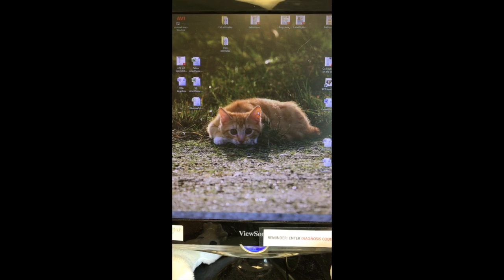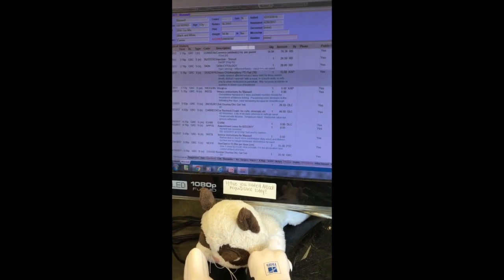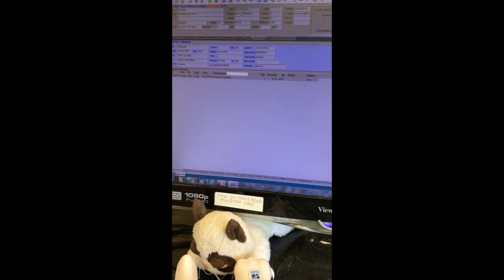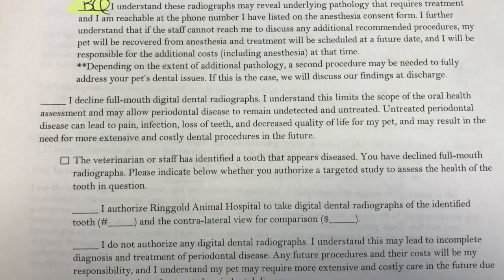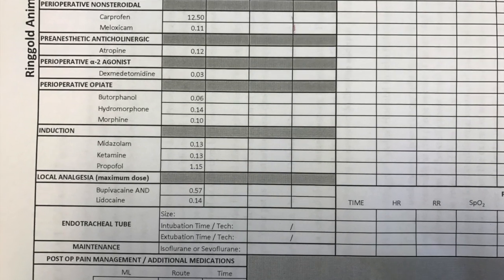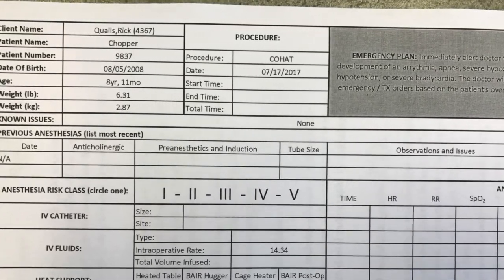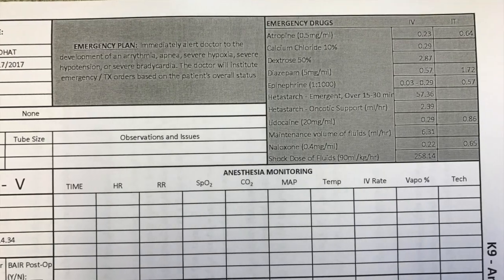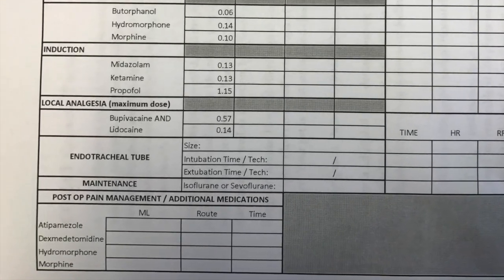VTHT 1341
VTHT 1341 Surgical Nursing and Anesthesia
Kittie Palmer 3045468